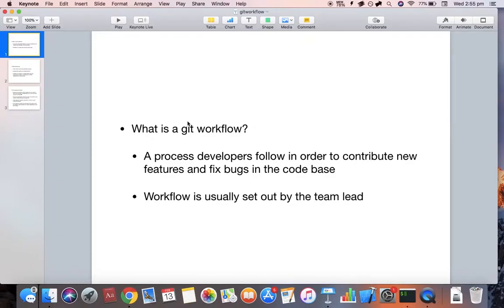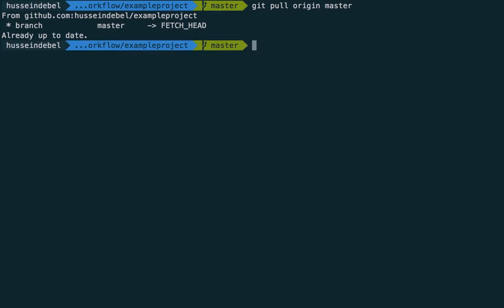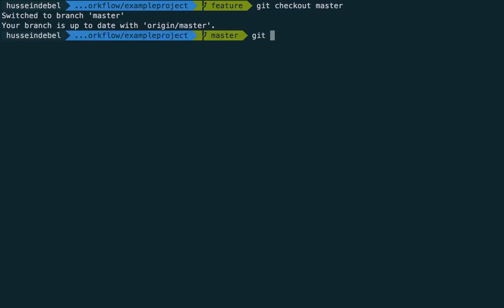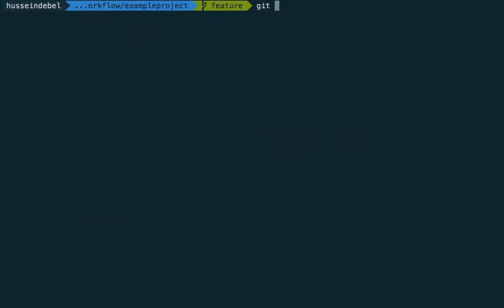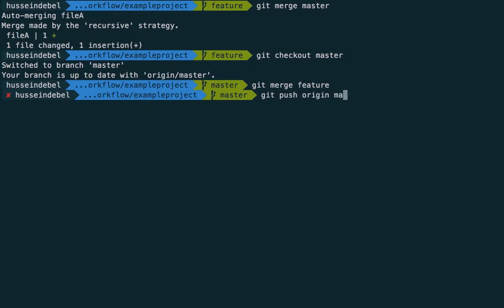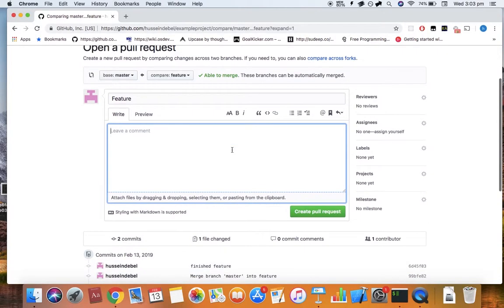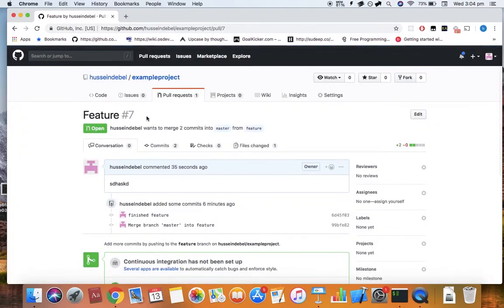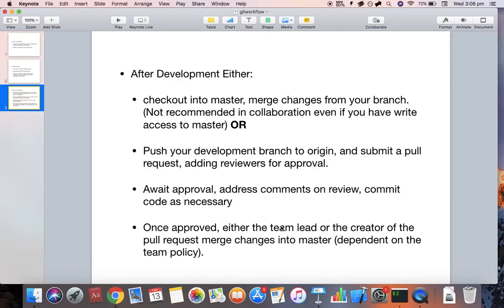Git 9 Git Workflow